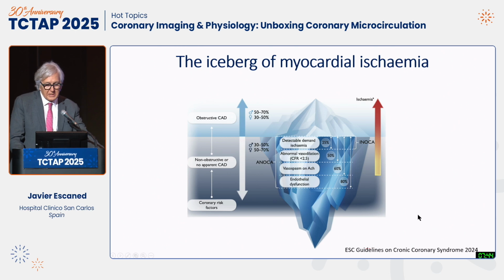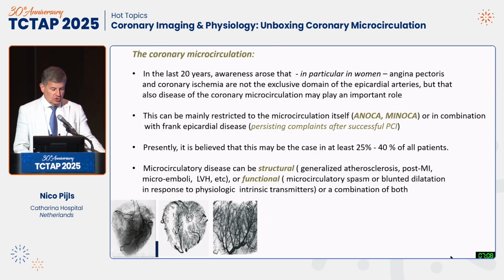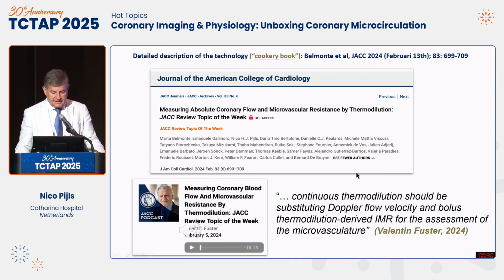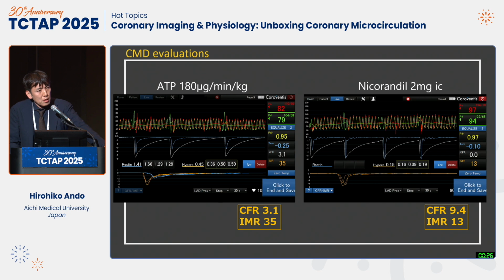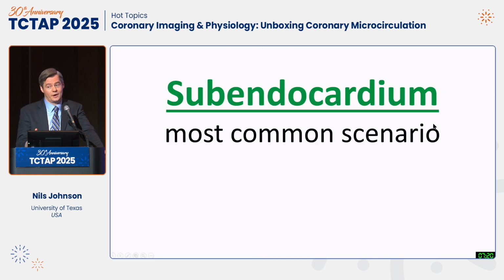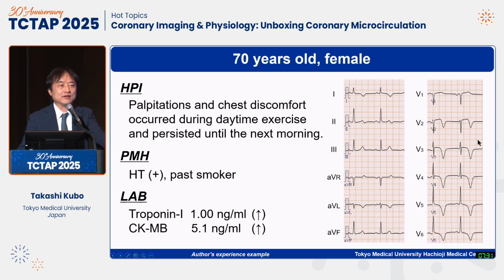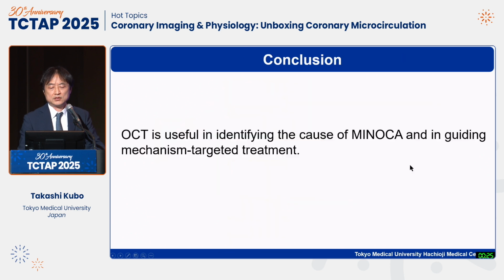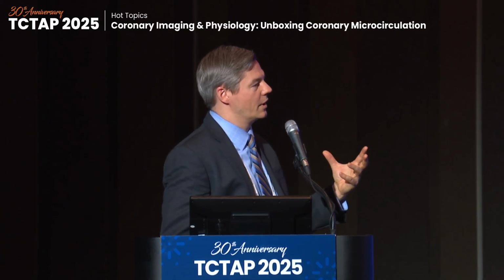[TCTAP 2025] Hot Topics - Coronary Imaging & Physiology: Unboxing Coronary Microcirculation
00:00 Session Introduction

4:20 PM ~ 5:30 PM

Moderator(s): Javier Escaned, Nico Pijls
Panelist(s): Hirohiko Ando, Francisco Jose Ayala Riquelme, Ki Hong Choi, So-Yeon Choi, Carlos Collet, Ik-Kyung Jang, Jin Won Kim, Takashi Kubo, Shamir R. Mehta, Kenji Sadamatsu

00:36 INOCA, ANOCA: Step-By-Step Approach in 2025
- Lecturer : Javier Escaned

08:06 Abolute Coronary Flow Measurement and Microvascular Resistance Reserve
- Lecturer : Nico Pijls

17:03 Coronary Spasm Revisited: Asian Perspective
- Lecturer : Hirohiko Ando

25:39 Indirect Assessment of Microvascular Function by Pressure Wire and Its Prognostic Value- Coronary Pressure Reserve
- Lecturer : Jung-Min Ahn

31:39 No-Stenosis Angina: Mechanisms Explained by Positron Emission Tomography (PET)
- Lecturer : Nils Johnson

39:58 OCT in Myocardial Infarction With Non-Obstructive Coronary Artery
- Lecturer : Takashi Kubo

47:33 Panel Discussion